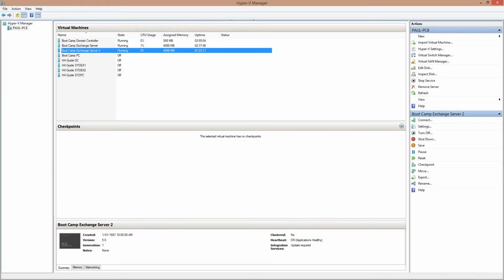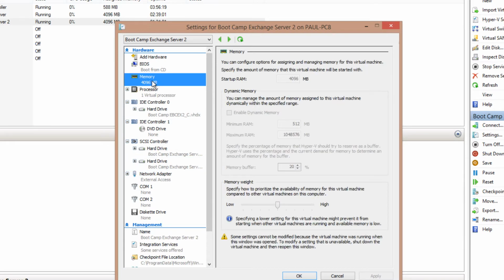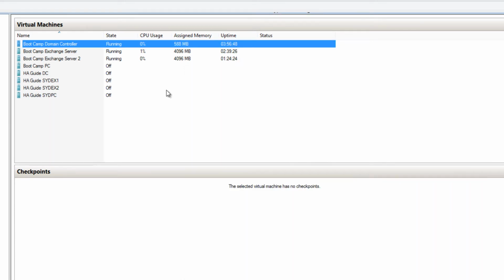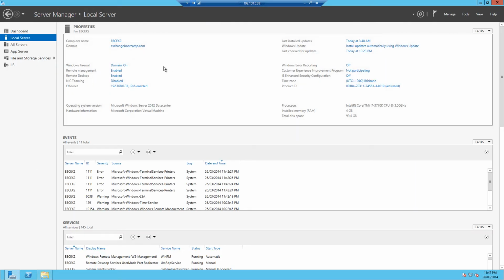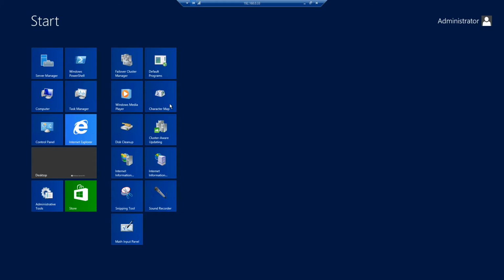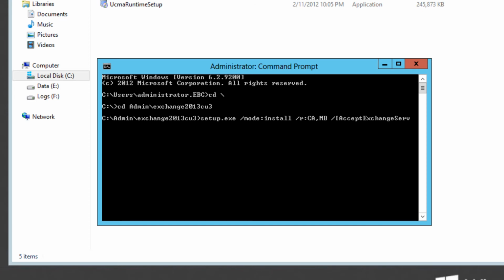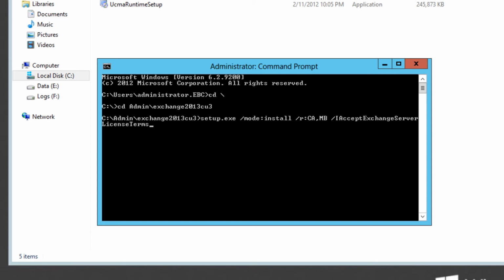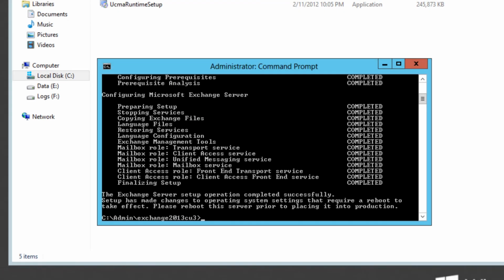Exchange 2013 Boot Camp - Module 4 Lesson 2 Install second server